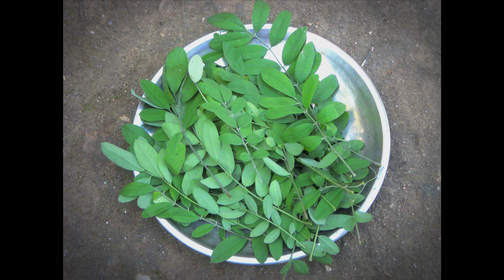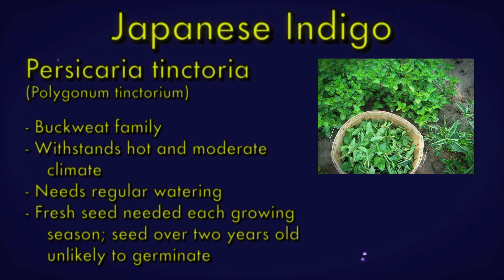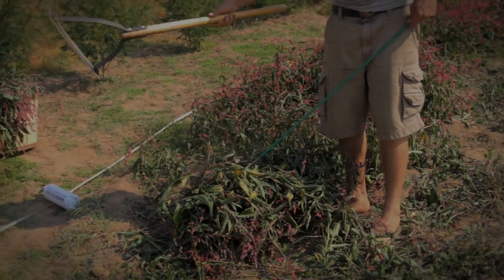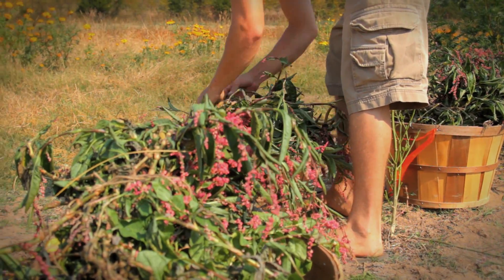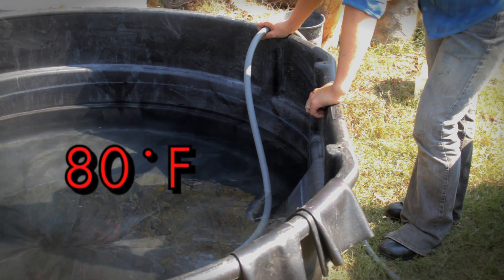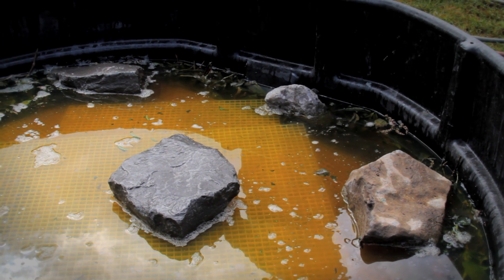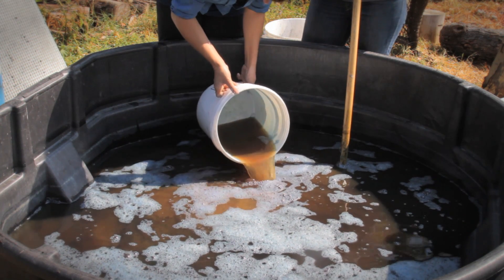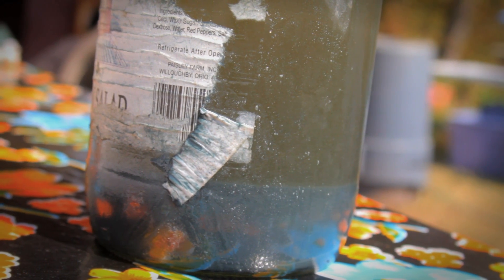Growing and Processing Indigo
In this instructional video we show how to grow and process Japanese indigo using the precipitation or wet processing method. This video was prepared in Bells Bend and Nashville, Tennessee USA order to help growers and craft people interested in using or growing natural dyes. Video created with support of Southern Sustainable Agriculture Research and Education Program (USDA SARE). Video filmed at Sulfur Creek Farm, part of Bells Bend Farms.

Precipitation method is applicable to Japanese indigo (Polygonum tinctorium) as well as tropical Indigo varieties native to India and Asia (Indigofera tinctoria), as well as Mexico and the Caribbean islands (Indigofera suffruticosa). With some modification it can likely be used with European Woad (Isatis tinctoria), a cooler climate blue pigment.

Thanks for viewing and happy growing and dyeing with natural dyes! Please let me know what you think about the video.